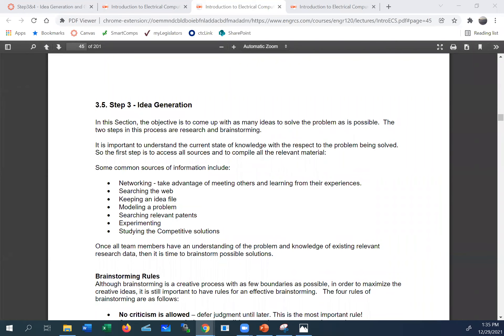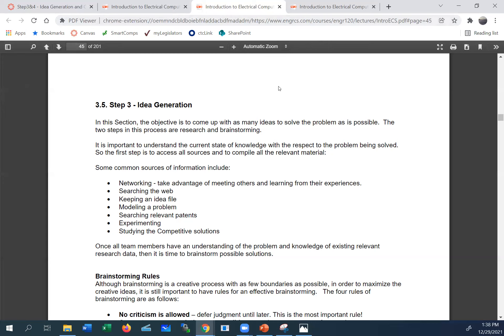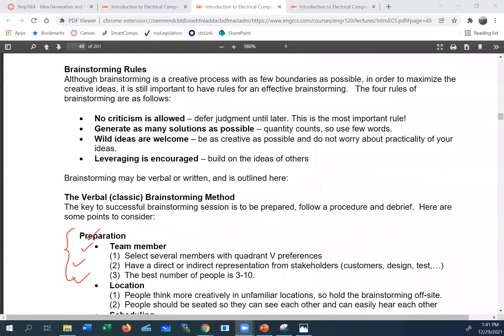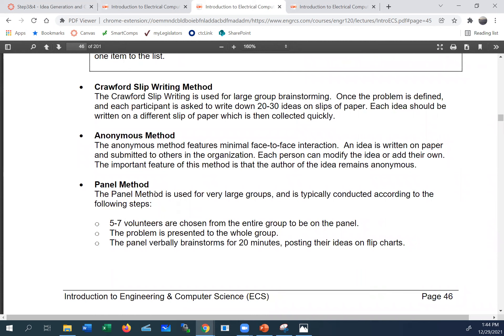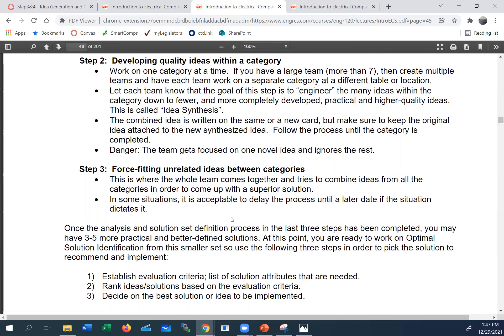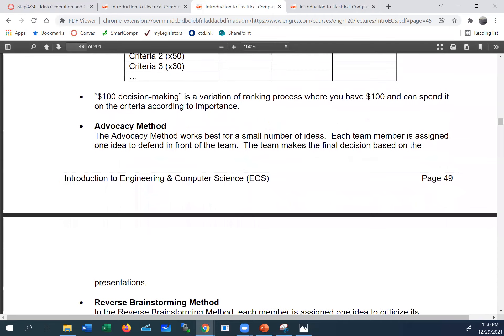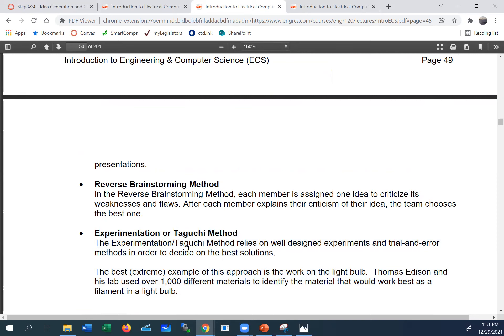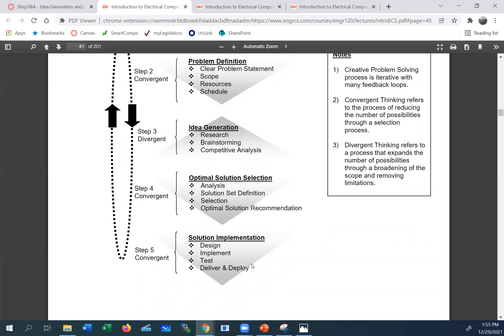ECS9 Idea Generation and Optimal Solution Selection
This video cover the following two steps of Creative Problem Solving:

3. Idea Generation
4. Optimal Solution Selection